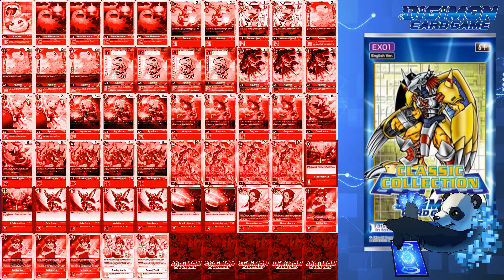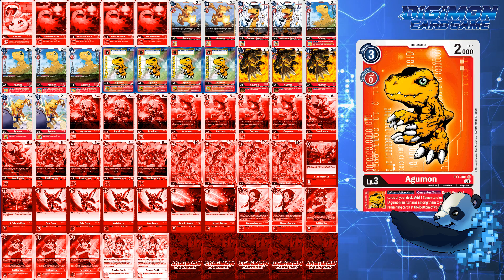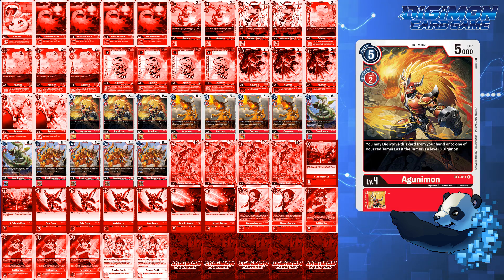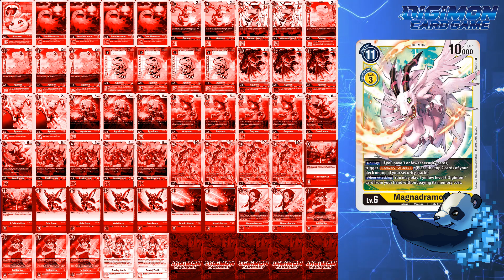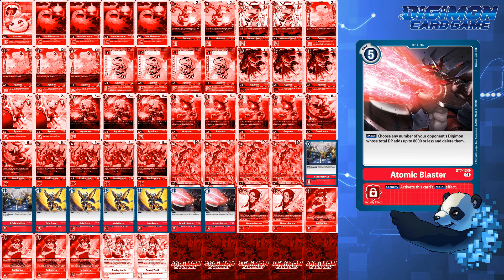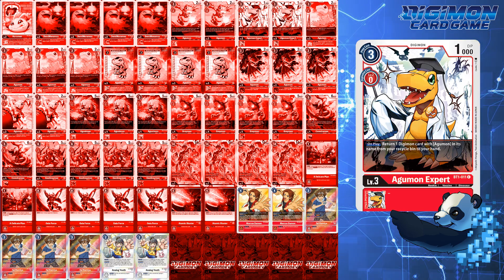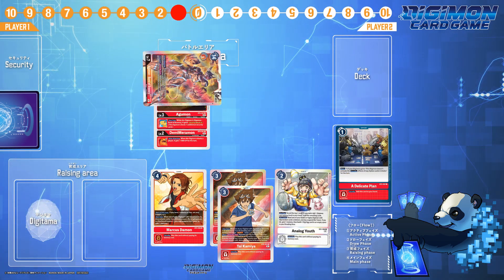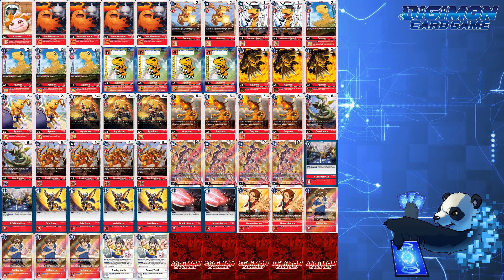Digimon TCG | EX1 Meta | Think Agubond Think!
This is the last time I go over Agumon Bond of Bravery (I hope). But red, Agumon and Greymons in general are some of my favorite Digimon. And with Nationals fast approaching, Agumon Bond of Bravery is still one of the top contenders in my mind.
With EX1, there's a lot of consistency fixes that make Agumon Bond of Bravery better. What are they? Find out in today's upload.

Chapters
0:00 Introduction
0:25 Deck Overview
1:10 Level 3 Discussion
2:49 Level 4 Discussion
4:04 Level 5 Discussion
4:29 Level 6 Discussion
4:51 Level 7 Discussion
5:49 Option Card Discussion
6:45 Tamer Card Discussion
7:33 Strengths and Weaknesses Discussion
7:54 Combo Demonstration
9:55 Final Thoughts